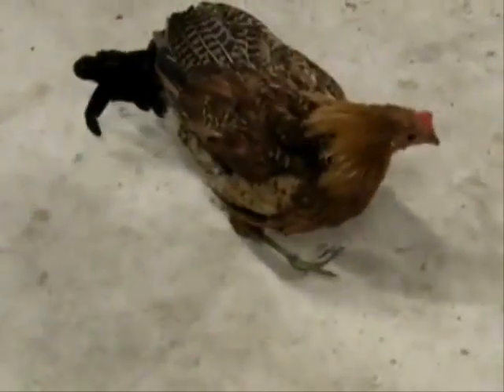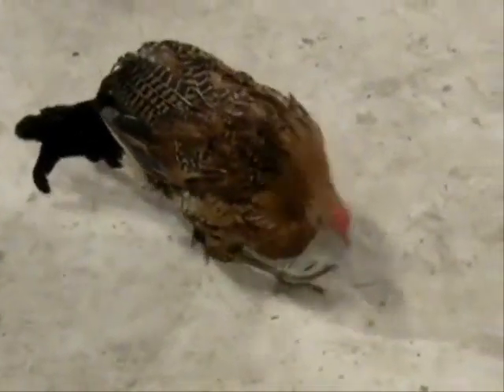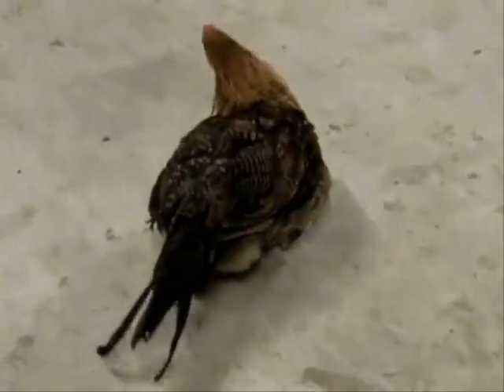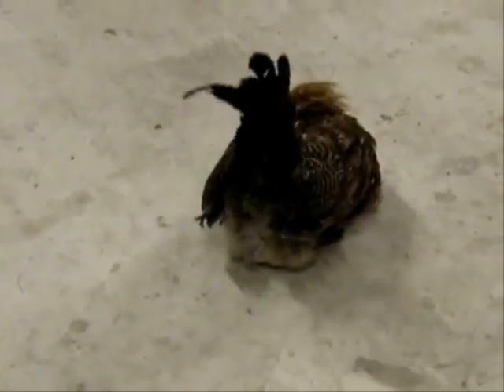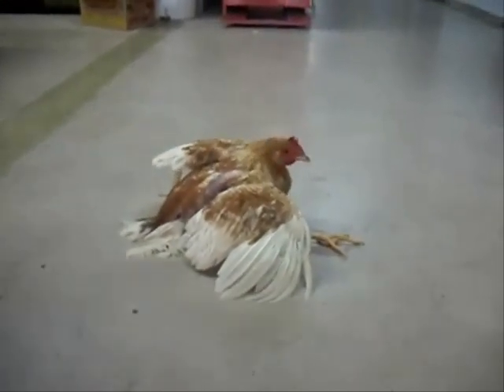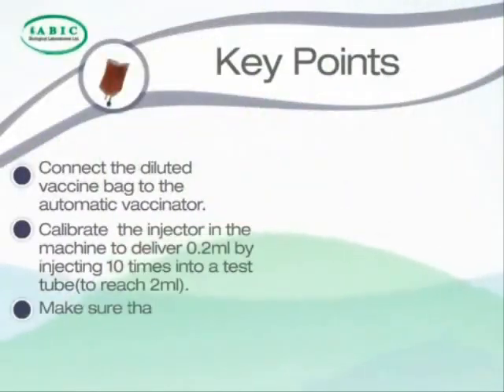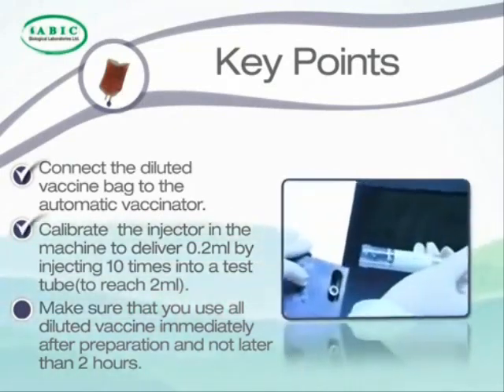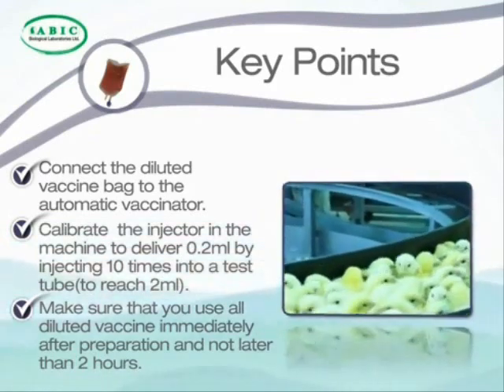Range paralysis Symptoms and Vaccination in Chickens.wmv